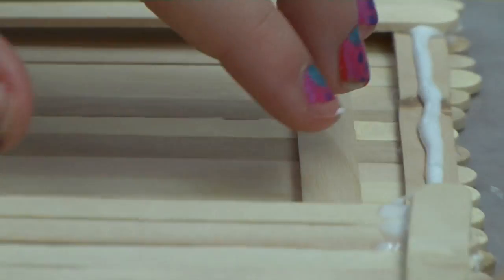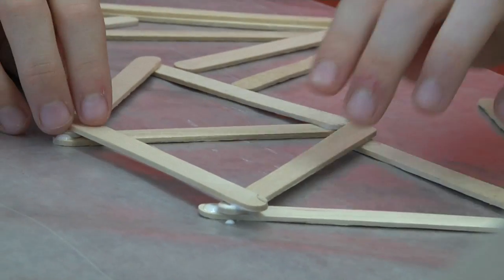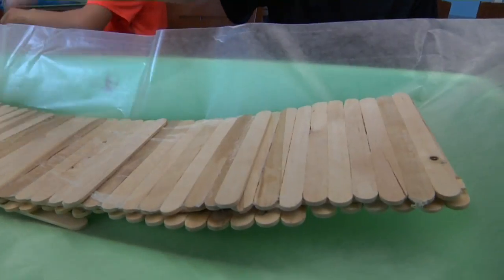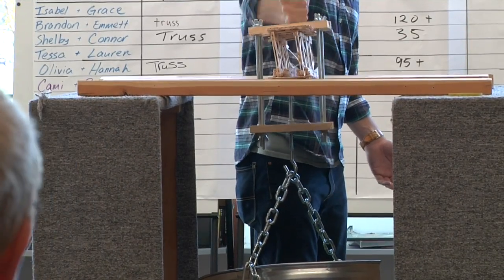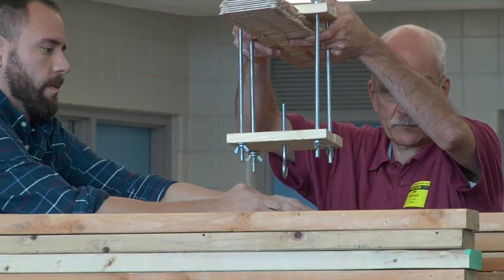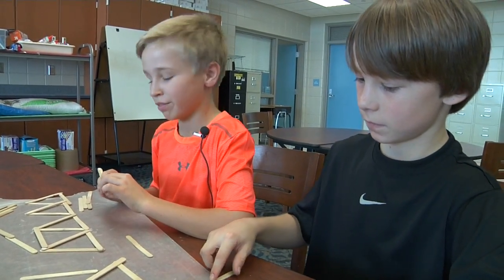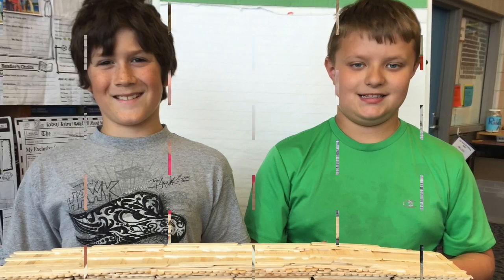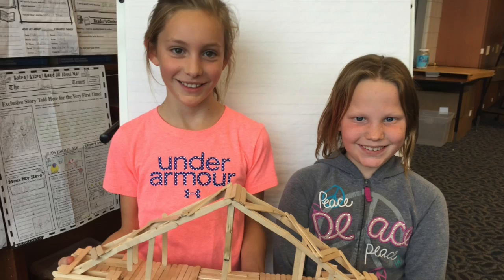The Bridge Engineering Project at Grey Cloud Elementary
Fifth graders in Mr. Wakem's class at Grey Cloud Elementary learned about force and motion through a hands-on learning opportunity this month, where they constructed mini-models of bridges. With the help of Mr. Wakem and an engineer from MnDOT, students learned about various types of bridges, drew 3D-scale models, and constructed the bridges out of popsicle sticks. At the end of the unit, students, teachers and parents gathered to together to watch the aspiring engineers test their bridges to see how much weight each could hold.